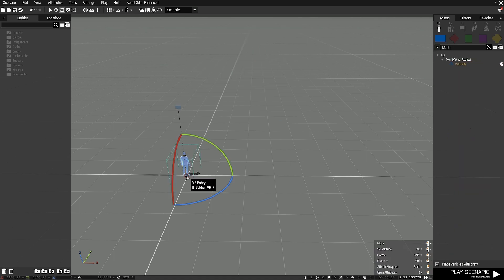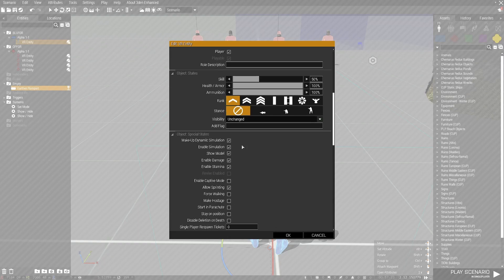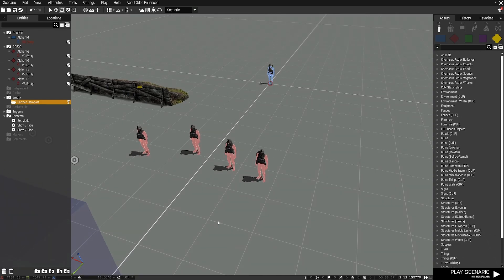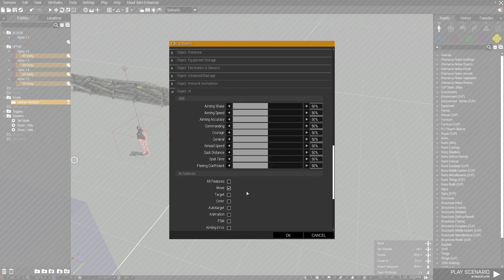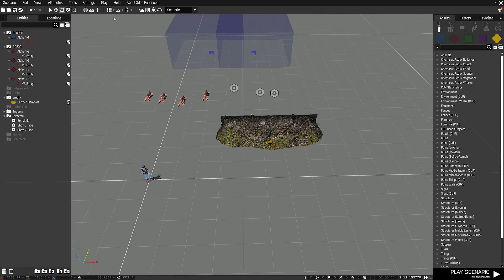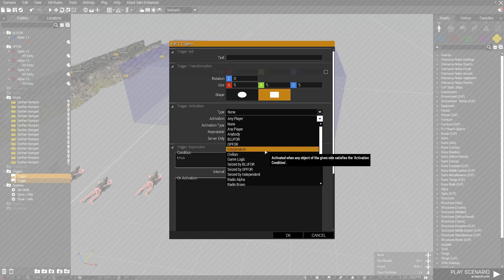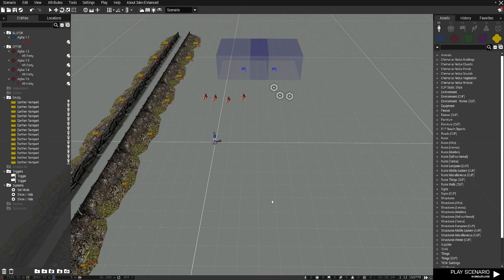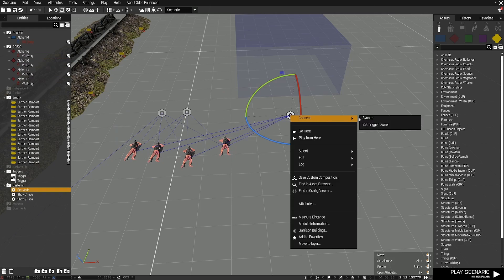How to Make An AMBUSH | Eden Editor Tutorial, Arma 3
This video guides you through the easiest way to create an interesting ambush sequence in Arma 3's Eden Editor. This technique makes use of the Show/Hide and Set Mode Modules, being underrated Eden features. If you are interested in joining Task Force Trauma to experience brutal tactical realism gameplay, head to this

Ending track source, “Golmud Railway Loading Screen Music　【Battlefield 4】”, from EA’s Battlefield 4, uploaded by BallPenguin

Would you like to support? Pay a visit to the links below, anything helps.